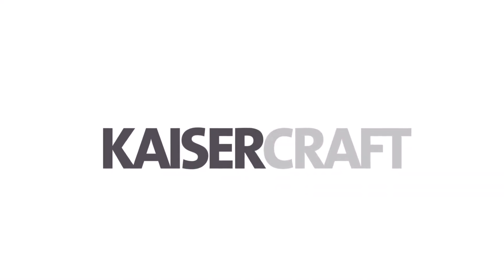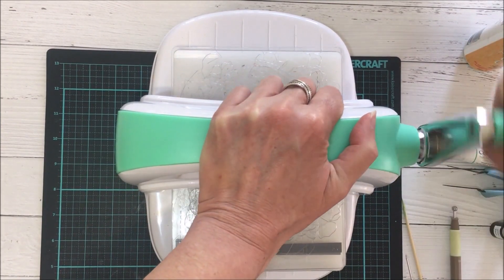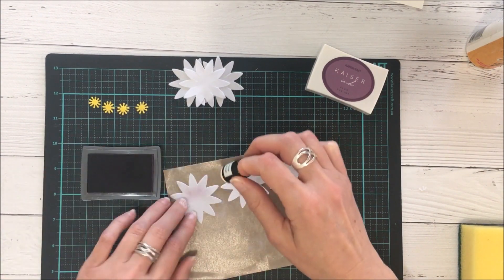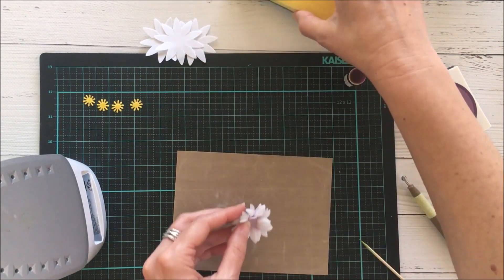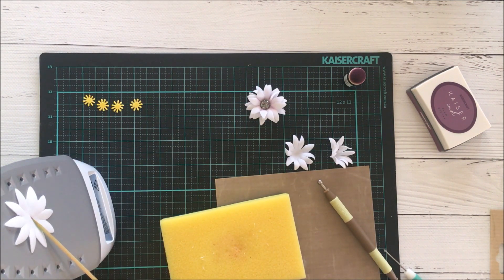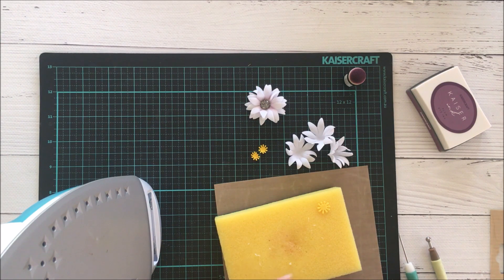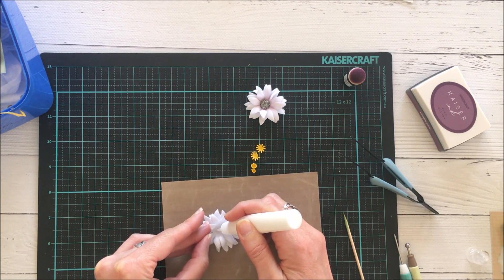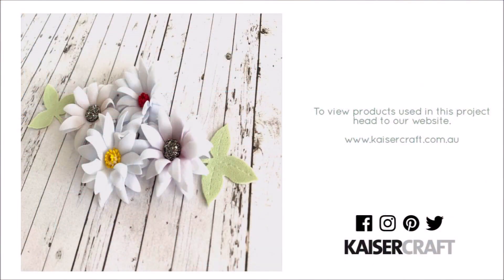Artfoam Daisy Tutorial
Kaisercraft products
DIY Flora Daisy DD491
Art Foam White SF901
Art Foam Daisy SF904
Ink Pad Plum IP741
Craft Scissors T316
Craft Mat T319
Die Release Tool T330
DIY Cuts Cutting & Embossing Machine DD001
Other: Hot Glue Gun, Iron, Gina K Glue